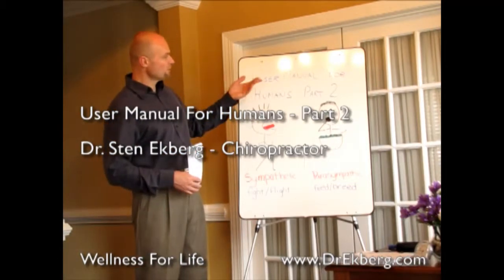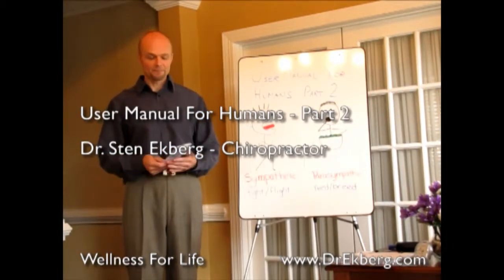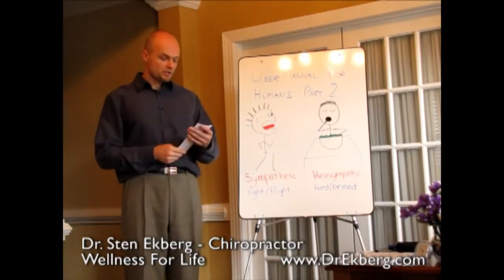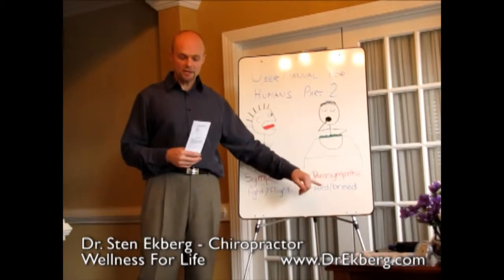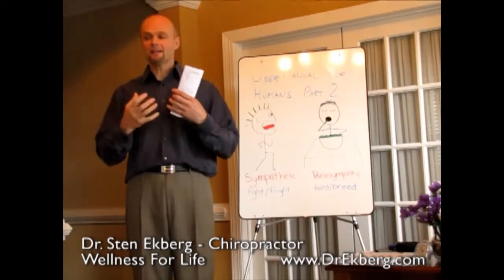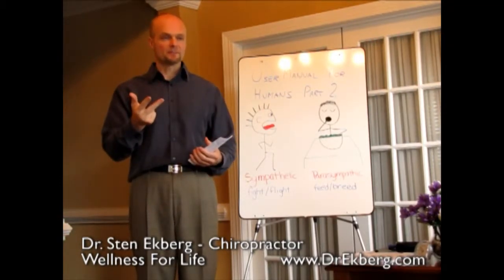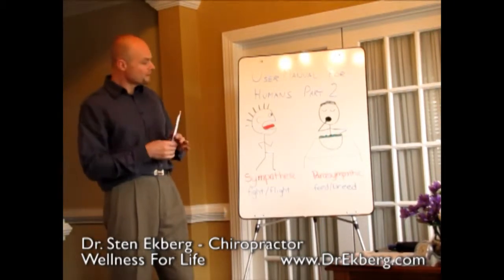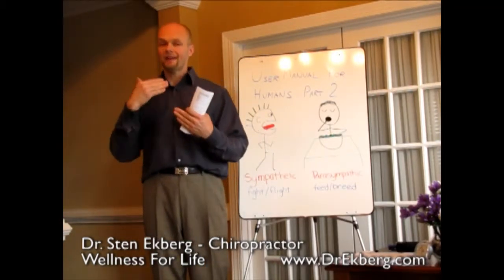Stress And Diseases Pt2 1/5 User Manual 4 Humans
. Stress & Diseases Pt2 1/5 User Manual 4 Humans - Your Cumming Chiropractor

Wellness For Life Chiropractic
5920 Odell St
Cumming GA 30041

Dr. Sten Ekberg, discusses health and well being. This video is a user manual for humans part 2

Dr. Ekberg is a board certified Doctor of Chiropractic, serving the Alpharetta community, who graduated Magna Cum Laude from Life University. He is certified in Body Restoration Technique (BRT), and he was a board eligible Chiropractic Neurologist after only 2 years of post graduate studies.

Dr. Sten Ekberg has been freeing people from pain in the clinic in Alpharetta, GA. As a Chiropractor with experience, Dr. Ekberg is committed to promoting optimal health and well being of patients. Dr. Ekberg believes that the body is an eco-system with a built-in tendency for homeostasis and health. An eco-system cannot be forced into "compliance" which explains why drugs are never a long-term solution. The body will heal itself if the interference is removed and the deficiency is corrected.

Dr. Ekberg is a former NCAA, div 1 champion and Olympic decathlete in track and field who has always been interested in finding better ways to do things. After his athletic career he has devoted the last 15 years to finding out how to get closer to the potential of the body and mind. He draws on his vast experience in health and performance to help others enhance their health.

Dr. Ekberg uses a "whole person approach". This approach to wellness means looking for underlying causes of any disturbance or disruption (which may or may not be causing symptoms at the time) and make whatever interventions and lifestyle adjustments that would optimize the conditions for normal function. Using this unique approach, Dr. Ekberg is able to help you to accelerate and/or maintain your journey to good health. His mission is to enhance lives by teaching anyone who wants to learn what health really is and how you can take responsibility for the miraculous Mind-Body-Spirit that is YOU.

Dr. Sten Ekberg's Education * Life University D.C., Chiropractic, 2007, Magna Cum Laude * Southern Methodist University - Cox School of Business B.B.A., International Finance, 1988, Magna Cum Laude

Dr. Sten Ekberg's Sports Career * Olympics: Barcelona 9th place, 1992 (8,136 points) * European Championships: 10th place, 1986 * National Championship Decathlon: Sweden 1st place, 1985, 1987, 1990, 1991, 1992 * National Championship Heptathlon: Sweden 1st place, 1989, 1993 * NCAA Division I: Team Championship 1st place, 1986 * NCAA Division I: Decathlon 2nd place, 1986 * NCAA Division I: Decathlon 3rd place, 1985 * Swedish National Decathlon Record: 1992 (8,246 points)